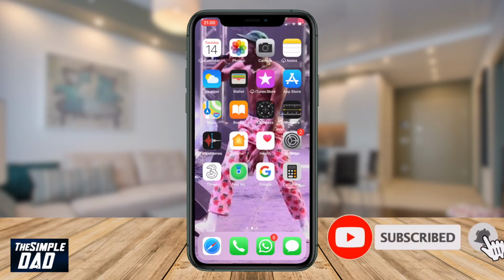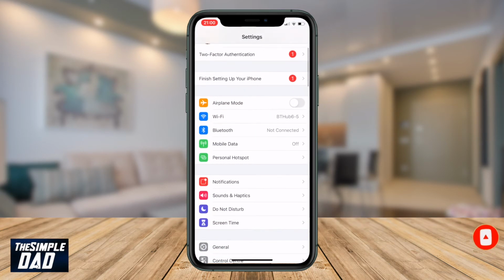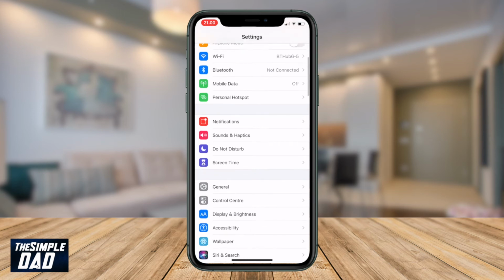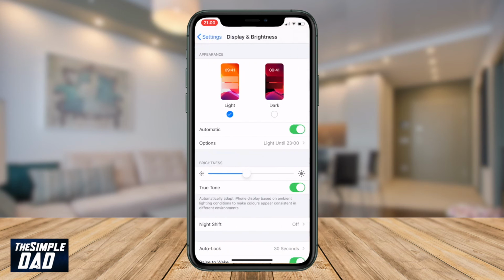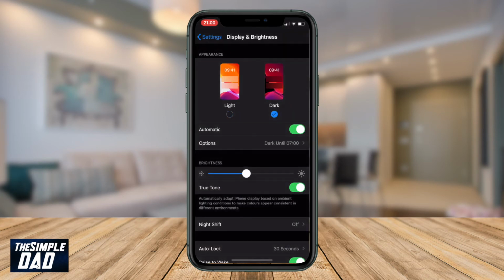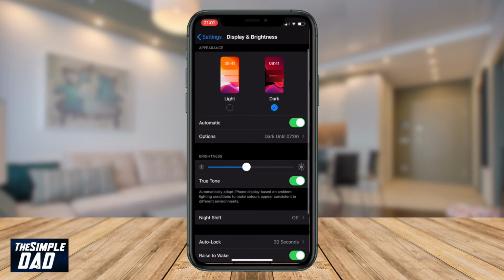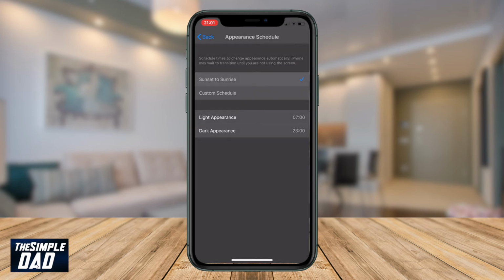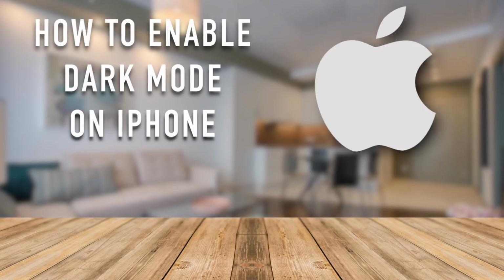How to Enable Dark Mode on Iphone in under a minute | IPhone Tutorial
Hi Youtube

This tutorial is about how to enable dark mode on your iPhone. This reduces glare and also saves your battery!

Leave me a comment on if this worked for you?